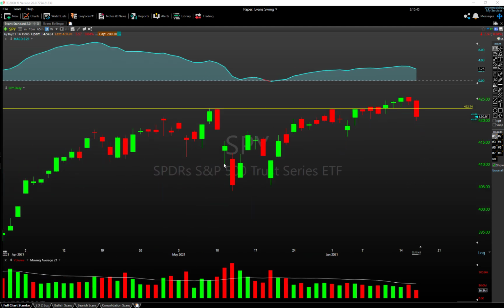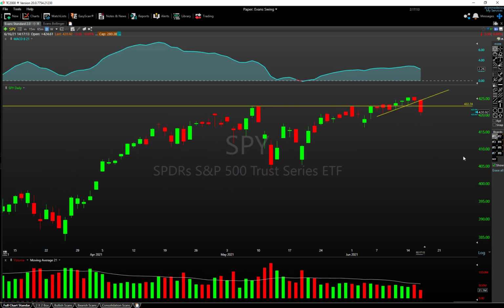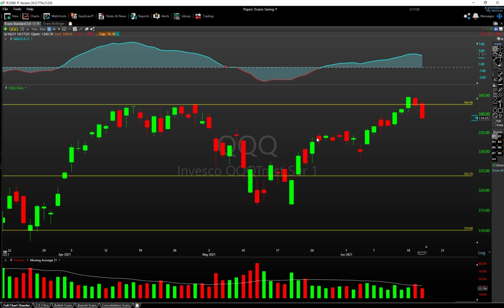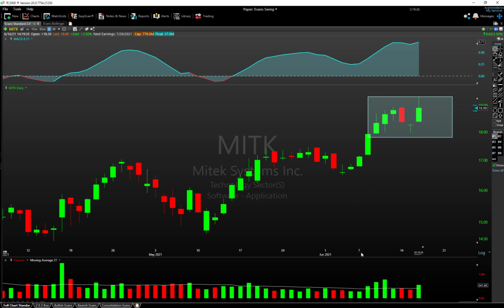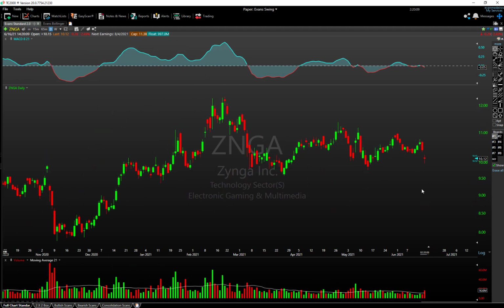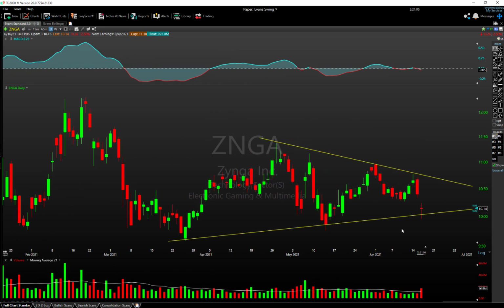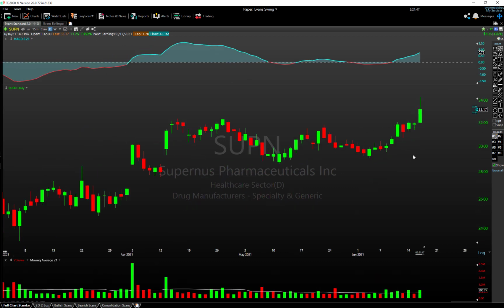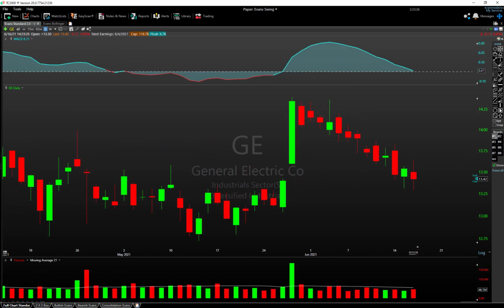Swing Trade Ideas for June 16, 2021 - Lamorak buys General Electric on the pullback retest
Stock market swing trade ideas for Wednesday, June 16, 2021. Stocks are chosen based on their long-term technical and growth outlooks and short-term price action patterns.

SPY - S&P500
QQQ - Nasdaq100

MITK - Mitek Systems
ZNGA - Zynga
SUPN - Supernus
LZB - La-Z-Boy

QUANTITATIVE TRADE SETUPS
GE - General Electric

BROWSE THE SCANS USED IN THIS VIDEO